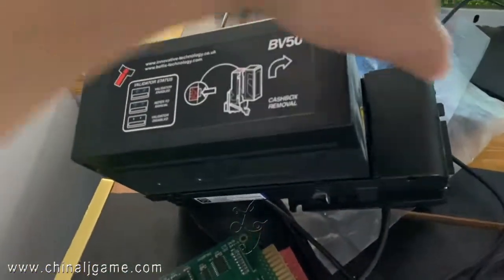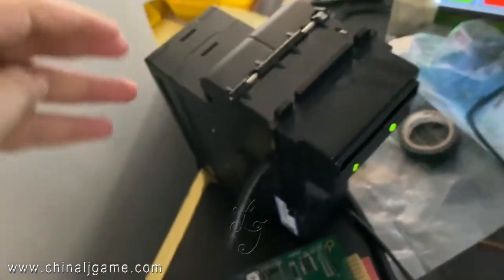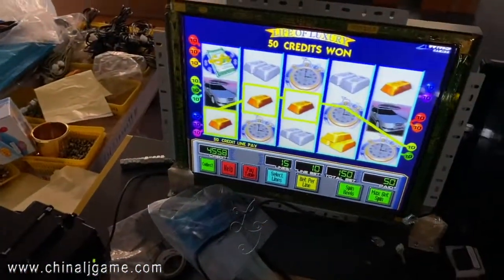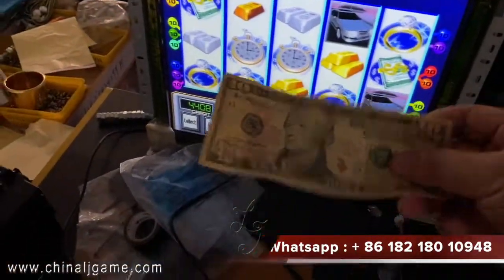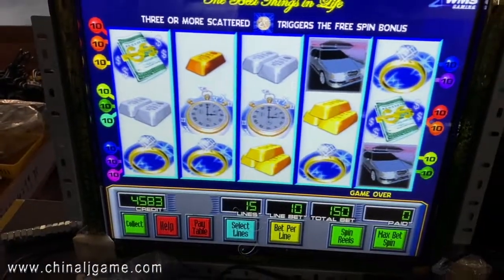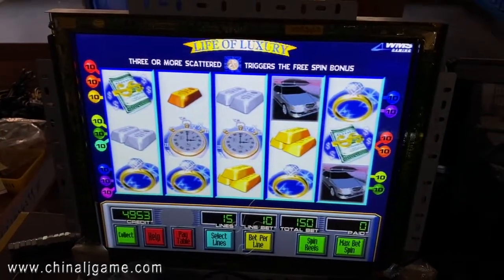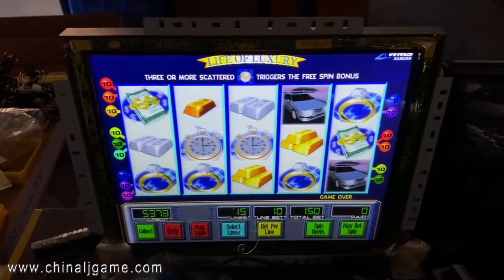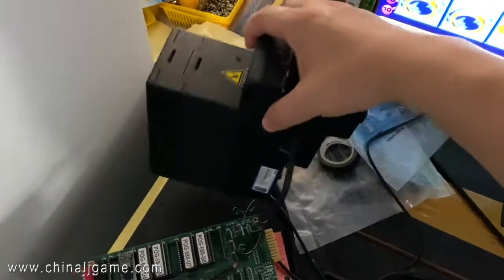BV 50 Bill Acceptor Working With WMS 550 Life of Luxury POG T340 Fox340s PCB Board Casino Game Board